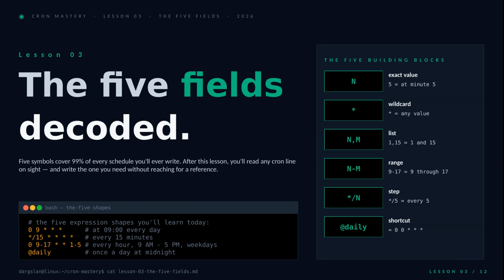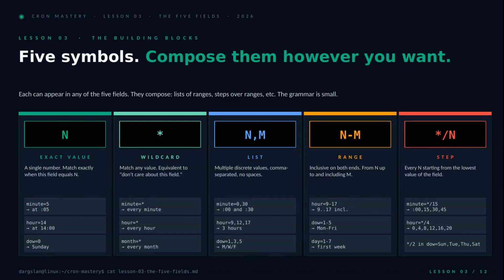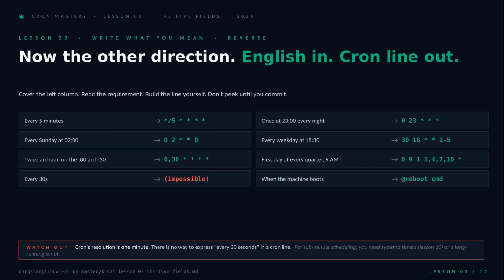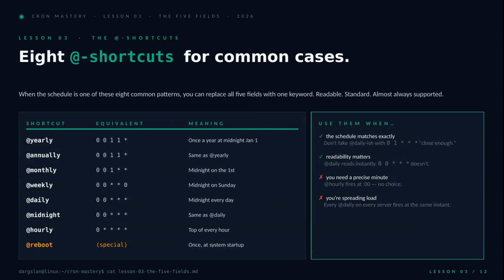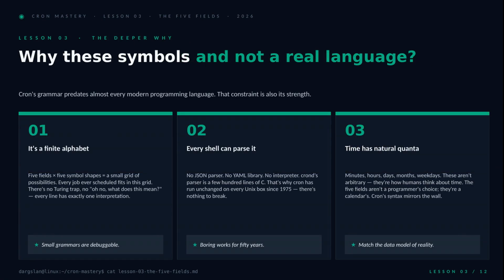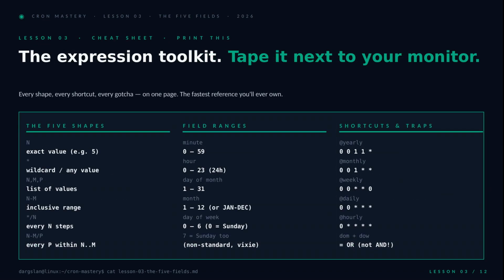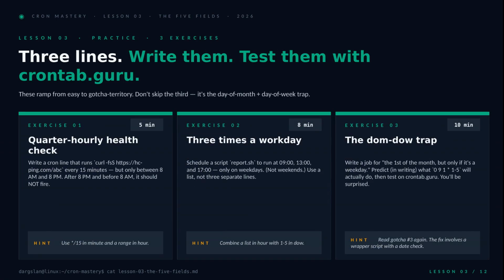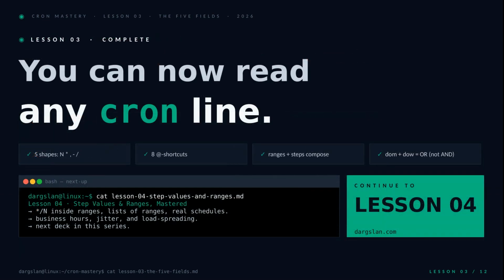Crontab's 5 Fields Explained: Master Cron Syntax (Beginner Guide)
Every cron expression has 5 time fields. Get them wrong, your job runs at 3am. Get them right, you control any schedule. This lesson decodes all five.

In this lesson, you'll learn:
✓ Minute, hour, day-of-month, month, day-of-week (in order)
✓ Reading expressions like "0 */2 * * *" without guessing
✓ The day-of-month vs day-of-week trap
✓ A decoder method you can apply to any cron expression

📚 Part 3 of 13 in the Cron Mastery course.

After this lesson you can read ANY cron expression you find online and know exactly when it runs. No more crontab.guru dependency.

🎓 Cron Mastery is part of the Dargslan IT Mastery series.